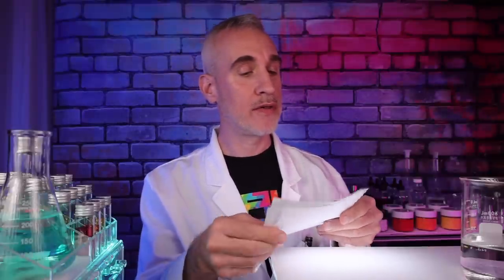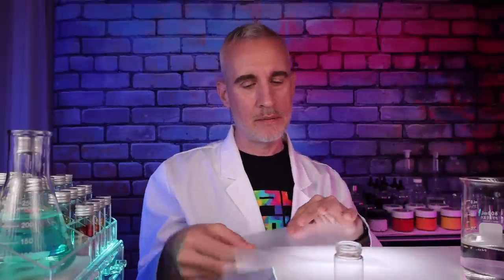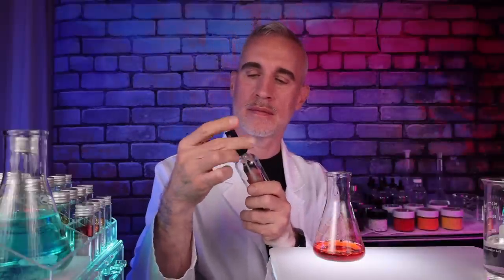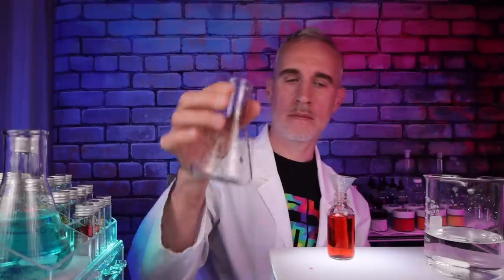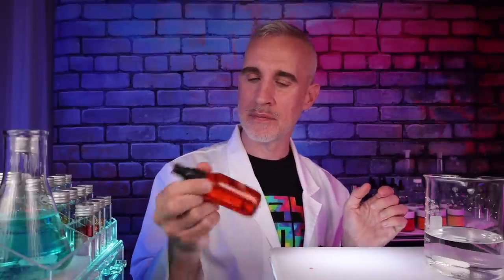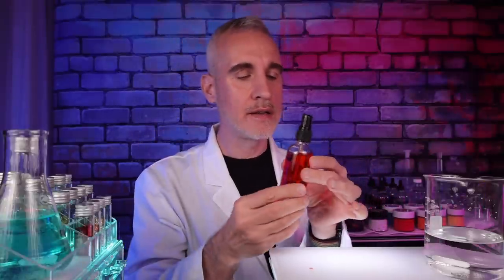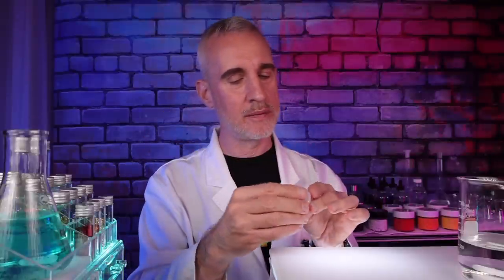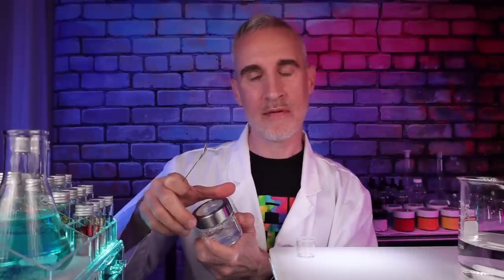ASMR Chemist Yassified 🏳️‍🌈 Potions for Pride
The soft-spoken chemist will slay while he makes you fabulous potions for Pride, such as Yassification Powder, Homophobe Repellant, and Glitter Balm.

00:00 Getting Ready
05:20 Getting Your Deets
08:12 Vitamin Drink
16:00 Yassification Powder
26:55 Homophobe Repellant
37:48 Glitter Balm
47:42 Temple Massage with Glitter Balm
54:28 Taking Notes
56:13 Thanks for Coming!